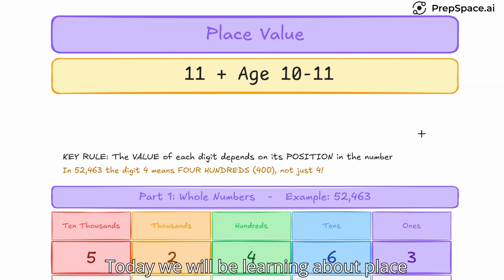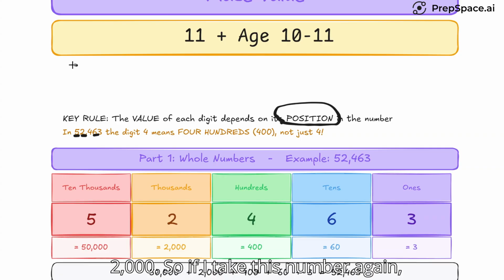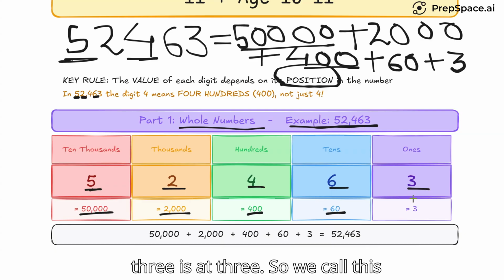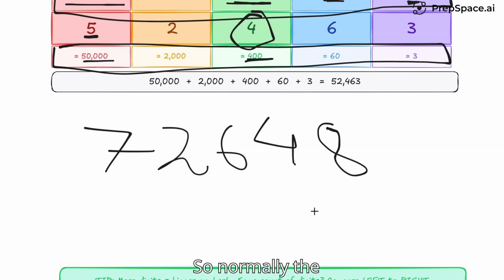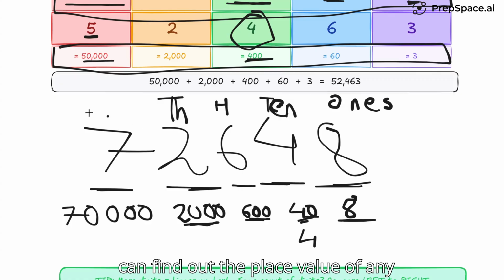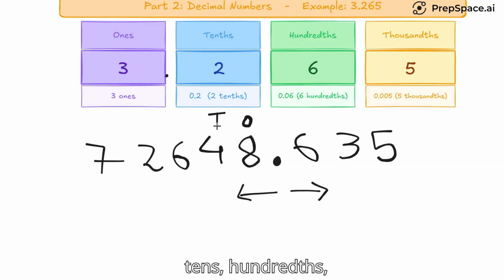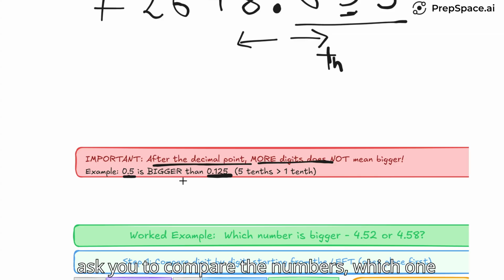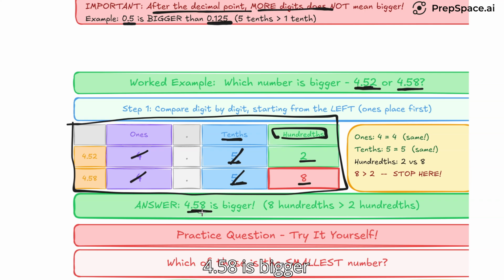11 Plus Math: Understanding Place Value Step by Step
In this lesson, we learn about Place Value for the 11+ Maths Exam, an important topic that helps students understand the value of each digit in a number based on its position.

We start by exploring place value in whole numbers, using examples like 52,463 to understand thousands, hundreds, tens, and ones. Then we break numbers down into their components (e.g., 50,000 + 2,000 + 400 + 60 + 3) so students can clearly see how place value works.

The lesson also covers:

Understanding ones, tens, hundreds, thousands, and ten-thousands

Identifying the place value of a digit in a number

Decimal place values including tenths, hundredths, and thousandths

How to compare decimal numbers step by step (e.g., 4.52 vs 4.58)

This video is perfect for students preparing for:

11+ Maths exams

KS2 Maths

Building strong number sense and place value skills

A practice question is included at the end, so try solving it and share your answer in the comments!

📌 Topics Covered

Place value basics

Place value of digits

Breaking numbers into expanded form

Decimal place values